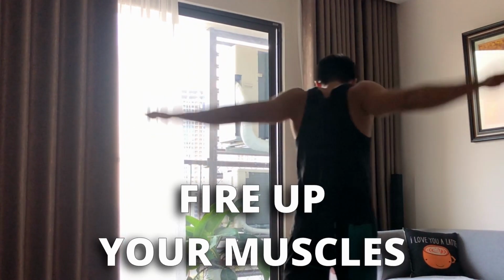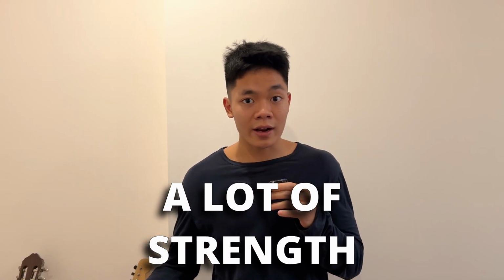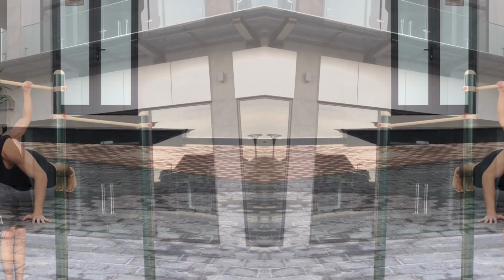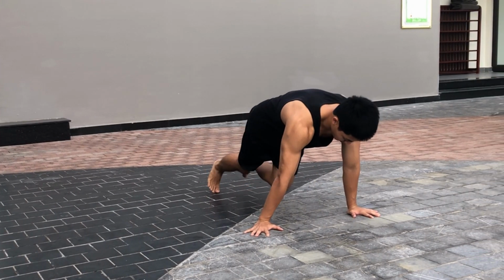Quick Warm Up Routine For An Effective Workout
What's up bros, and welcome back to another workout video 😎

In this video, I will share my quick warm-up routine in order to have a better and more effective workout 🔥

I will divide the routine into 4 categories, the first 3 will focus on 3 types of workouts, which are Push Type, Pull Type, and Abs Type (the 3 primary training in calisthenics). The fourth type will be for your full-body workout day 💪

Therefore, make sure to watch the video until the end to find out what the warm-up exercises are, and if you find them helpful, remember to leave a LIKE and SMASH that SUBSCRIBE button 👍🙌

Well then, stay safe, stay healthy, stay workout, and enjoy the video!

0:00 Intro
1:26 Push Type Warm-Up
3:25 Pull Type Warm-Up
4:50 Abs Type Warm-Up
6:40 Full-Body Warm-Up
7:48 Outro